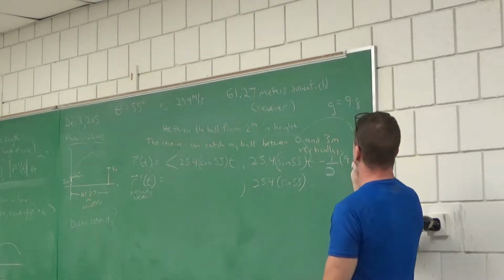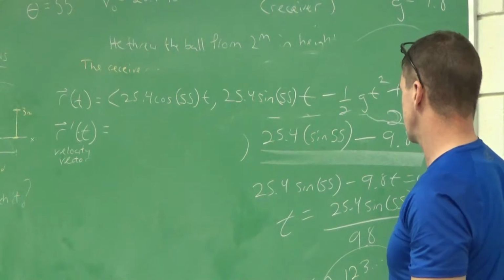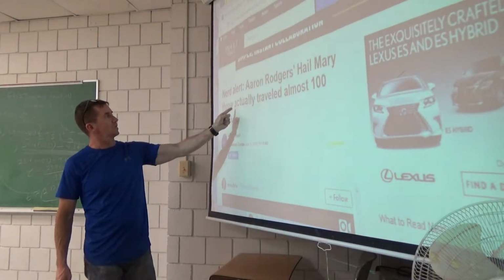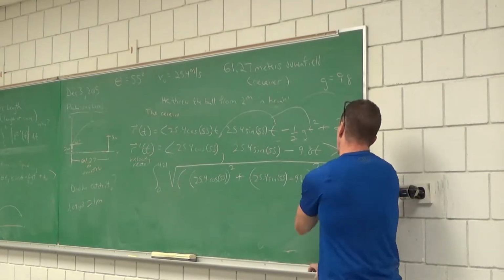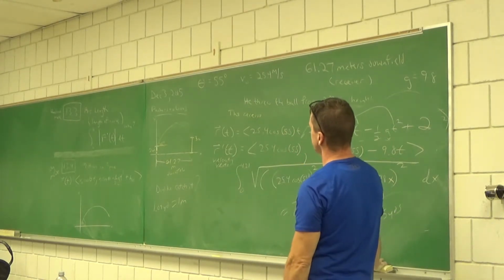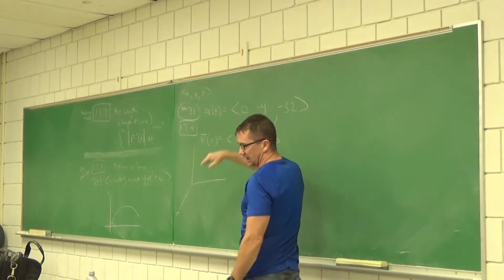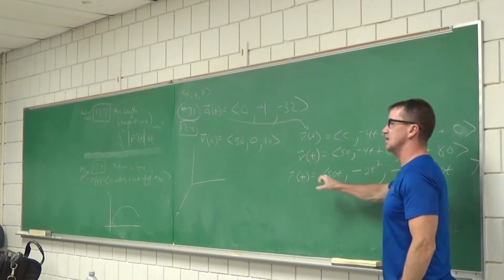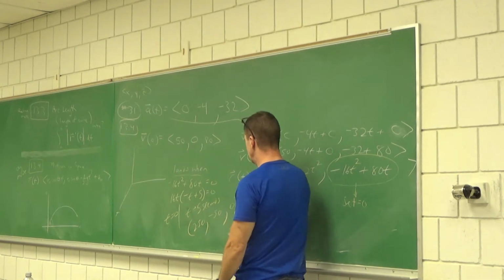Lect #5 Pt.4 Calc 3 00381